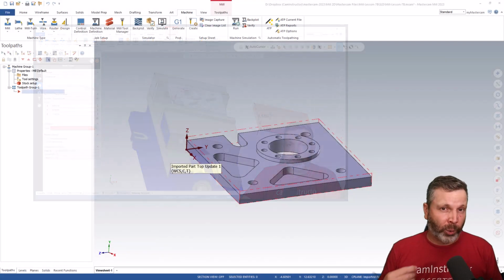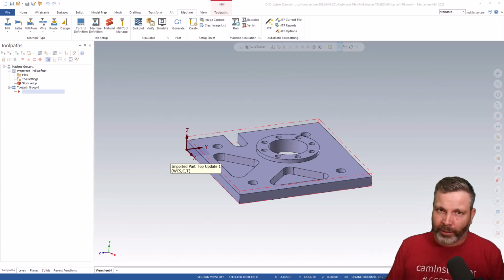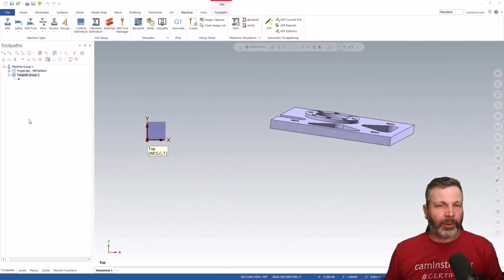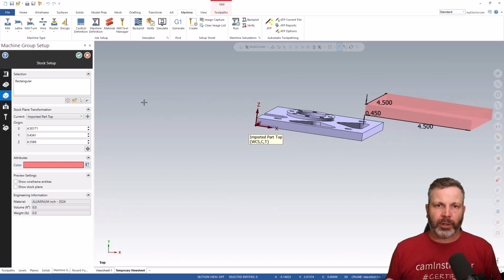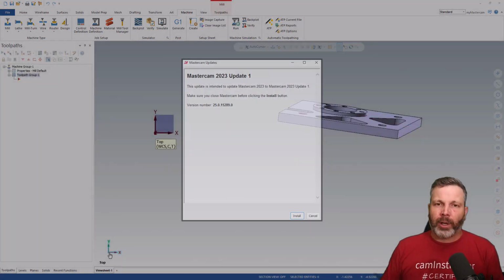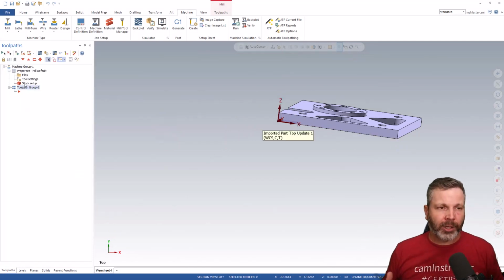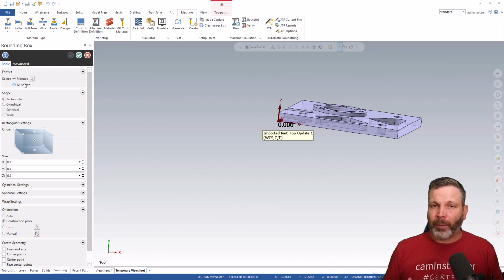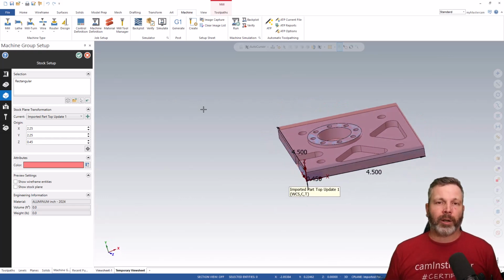It's Time to Update to Mastercam 2023!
***Update 1 is live as of July 28, 2022. If you have 2023, make sure you are up to date.

All software has bugs. Games, web browsers, CAM software, your email app, heck even your OS. So, it shouldn't be surprising when you come across one. The best you can do is pass on the bug your found to your software developer and hope they deem your bug as an important one to fix. If you're the only one to report a specific bug, it might not get a lot of attention right away. This is the reason I always tell people who complain about software issues to pass that info along to the developers. The can't fix what they don't know is broke! And if enough users are experiencing the same problem, things can often get patched very quickly!

This happens to be the case here with this issue. I don't have accurate records but I don't remember an Update 1 coming out this quickly before. Mastercam heard the requests to fix this issue and they are pushing this fix out rather quickly. From my initial testing, it looks like we are back on track with no lingering issues.

If this stock plane issue has been holding you back from updating to Mastercam 2023, I suggest giving it a look again and making use of the other updates that Mastercam 2023 has to offer.